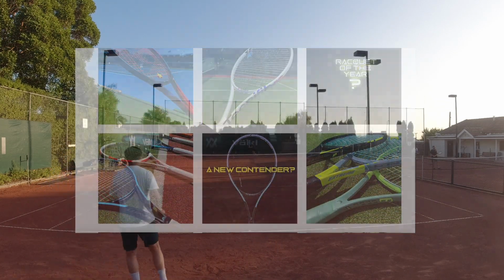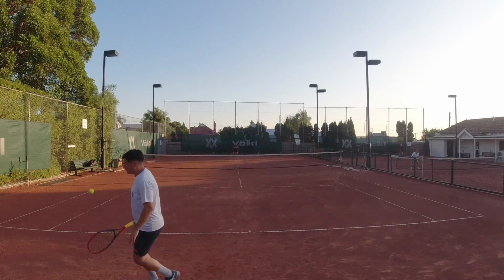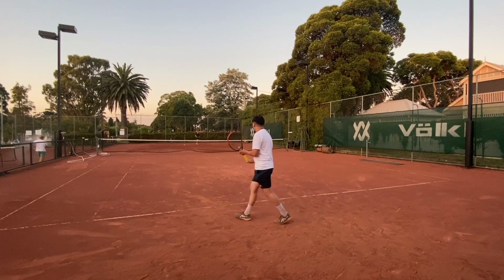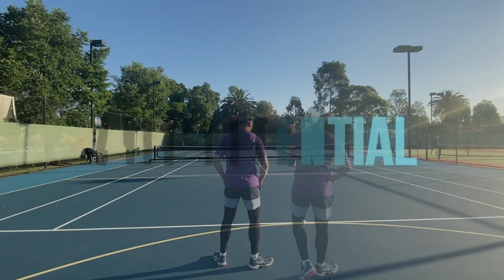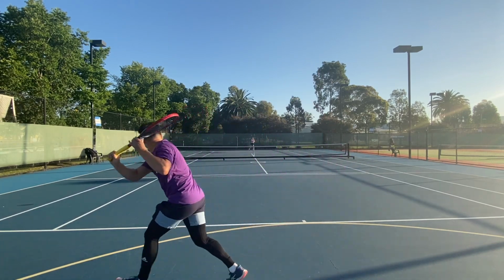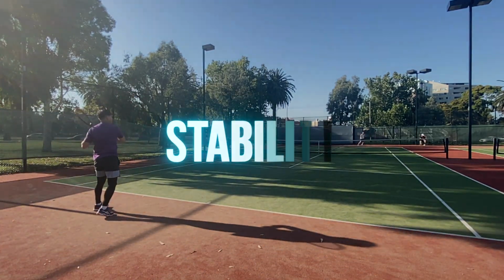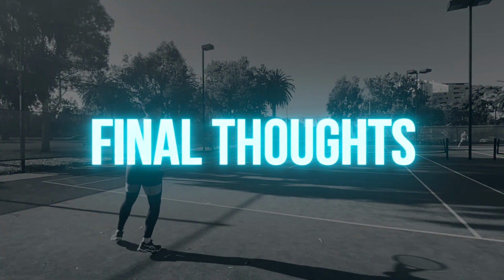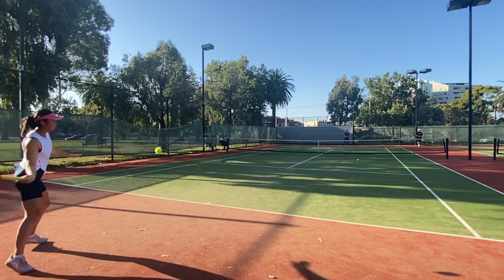2023 Vcore 98 vs. Ezone 98 Racquet Review | The Vcore 98 is finally catching up to the Ezone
Did not feel like long ago that the previous Vcore was released, now suddenly a new one is out. Actually was not very interested in this one, given that it wasn't getting many great reviews or much praise, and I was close to skipping this one altogether, but luckily decided to try it out.

Currently been playtesting the Aero 98, Shift 315, Pure Drive 98, Dunlop Fx Tour 500, Radical MP & Pro, will seek to get my hands on an Artengo TR960 Control, have bought a V8 Blade Pro (on the way) and many more to Pro Staffs are coming!

Timestamps:
Intro: 0:00 - 0:41
Specs: 0:42 - 1:02
Strings & Mods: 1:03 - 1:22
Feel & Stiffness: 1:23 - 3:32
Power: 3:33 - 5:10
Manoeuvrability: 5:11 - 5:56
Control: 5:57- 6:40
Spin Potential: 6:41 - 7:29
Serves: 7:30 - 8:44
Forgiveness: 8:45 - 9:18
Stability: 9:19- 10:25
Volleys: 10:26 - 10:57
Who's This For?: 10:58 - 11:27
Final Thoughts: 11:28 - 13:44
Racquet Rating: 13:45

🎶 Music credits 🎶
1️⃣ Harris Heller - Neon Renegade
2️⃣ Ballpoint - Spectra